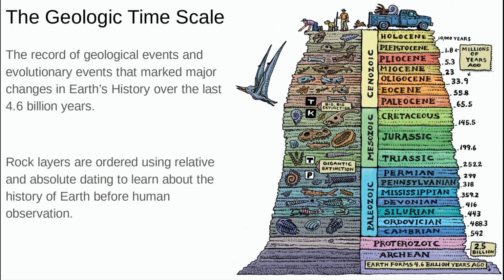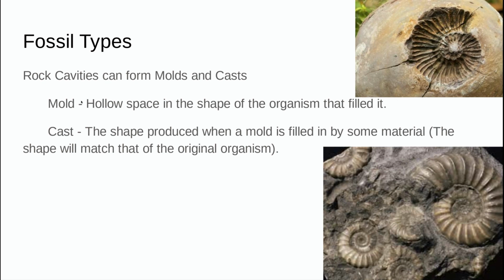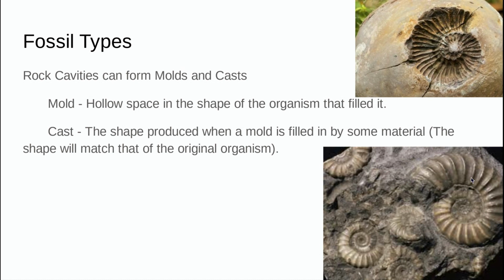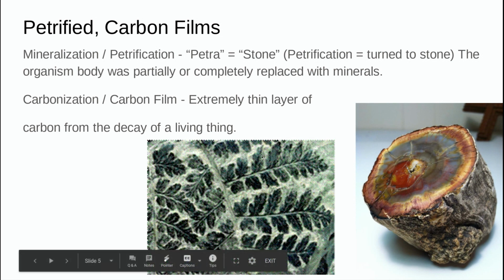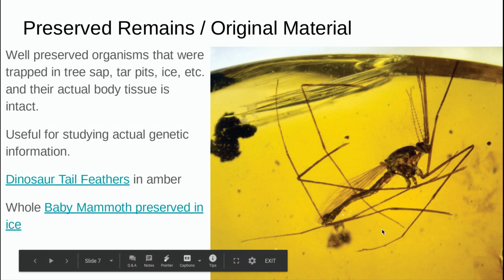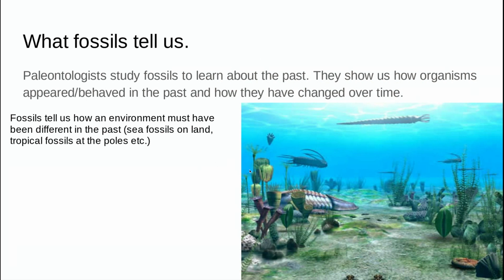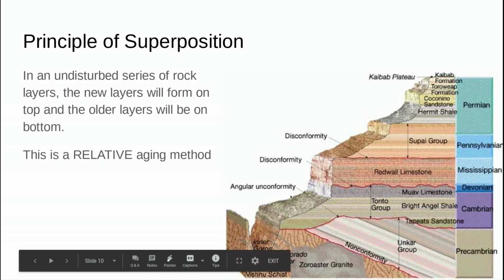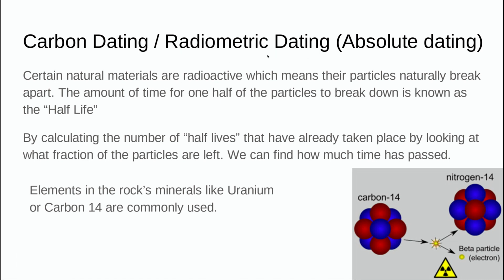Evolution Part 1: Fossils